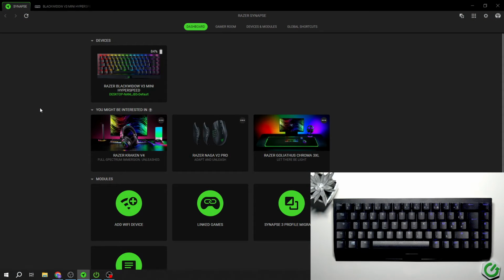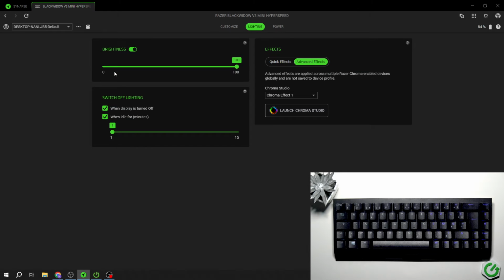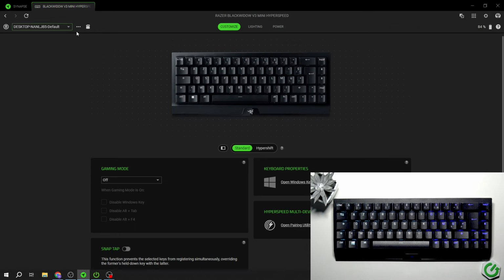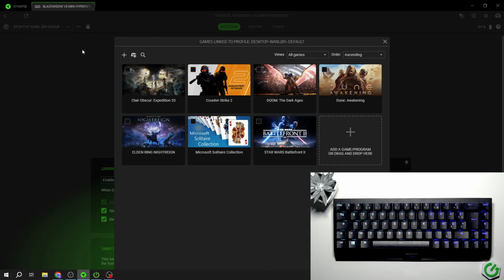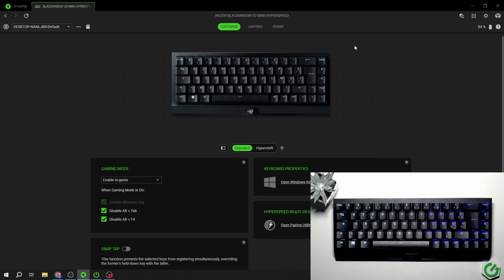How to Set Custom Profiles for Different Games BlackWidow V3 Mini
Want to customize your RAZER BlackWidow V3 Mini for each of your favorite games? In this video, we show you how to set up custom profiles for different games using the RAZER Synapse application. Learn how to create new profiles, make changes to your keyboard settings, and link each profile to a specific game so your RAZER BlackWidow V3 Mini automatically switches to the right setup when you launch a game. This step-by-step guide will help you get the most out of your RAZER BlackWidow V3 Mini, making your gaming experience smoother and more personalized. Whether you want different lighting, macros, or key assignments for each game, follow along to see how easy it is to manage profiles on your RAZER keyboard.

How to set custom profiles for different games on RAZER BlackWidow V3 Mini?
How to link game profiles in RAZER Synapse for BlackWidow V3 Mini?
How to switch keyboard profiles automatically for games on RAZER BlackWidow V3 Mini?

0:00 Introduction
0:09 Open RAZER Synapse and select your device
0:20 Create and customize a new profile
0:28 Link profiles to specific games
0:48 How automatic profile switching works
1:08 Final tips and goodbye